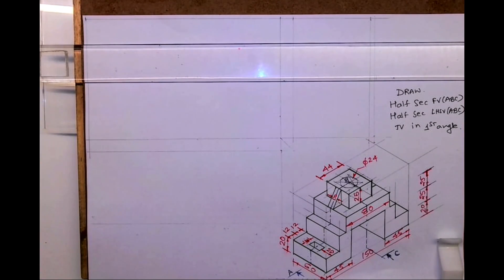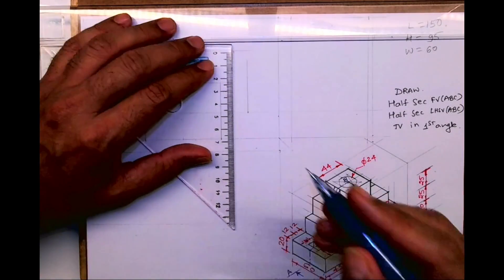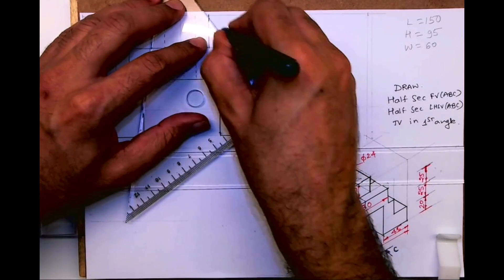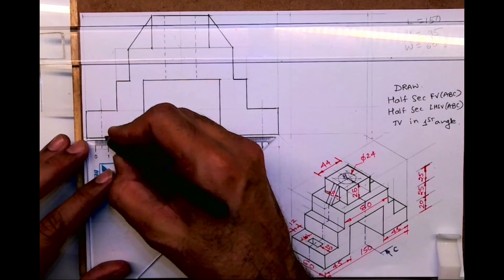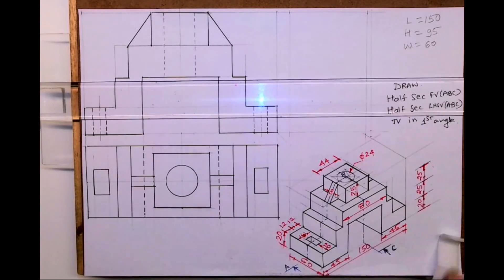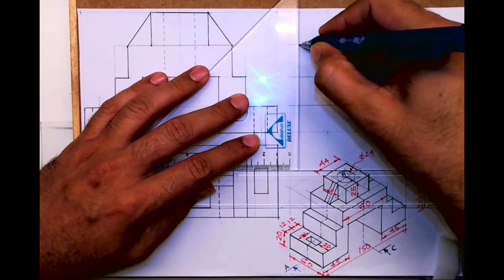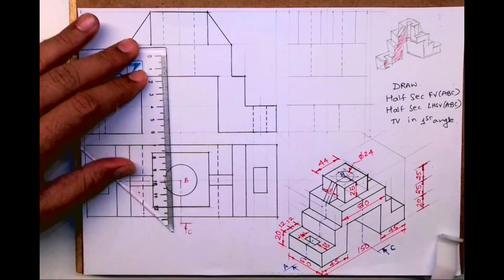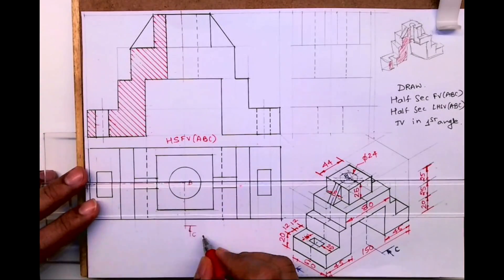Half Sectional Orthographic projection in engineering drawing TDA 2020 Q8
Orthographic projection in engineering drawing is converting 3d into 2d
We do half sectional views because we are interested in inner as well as outer details